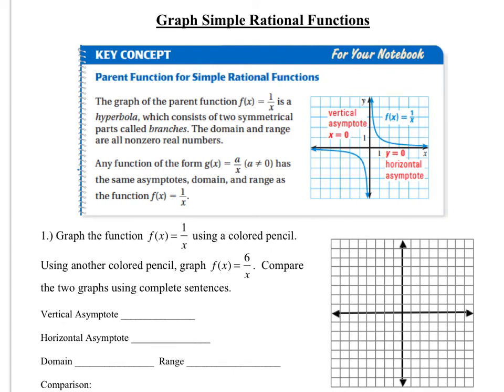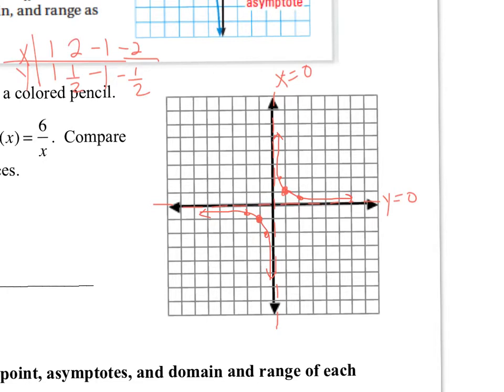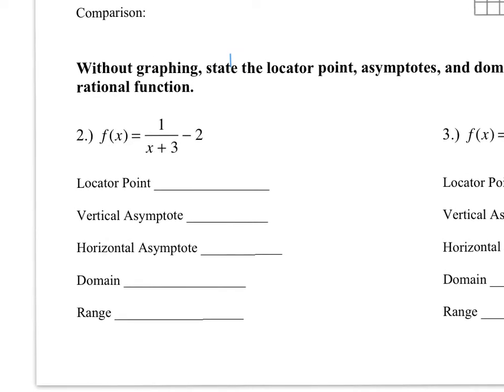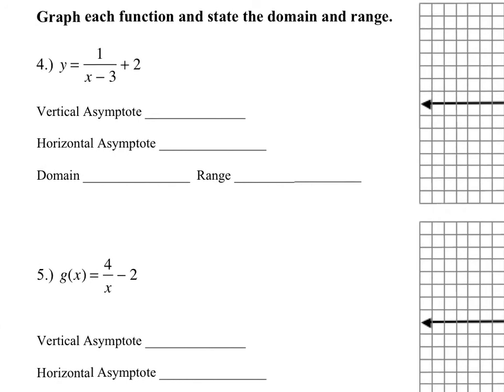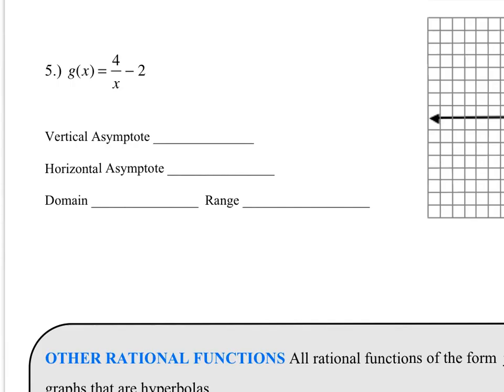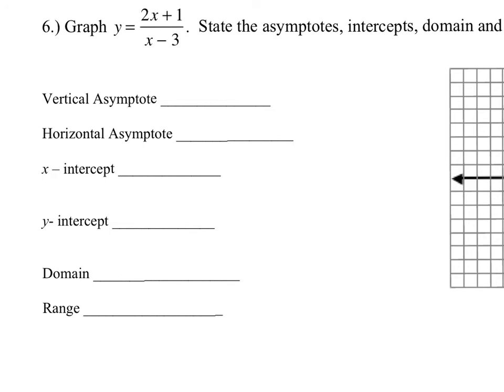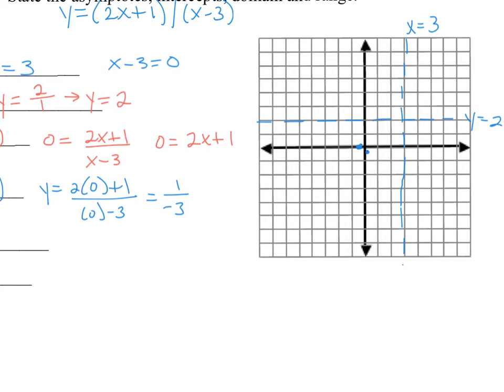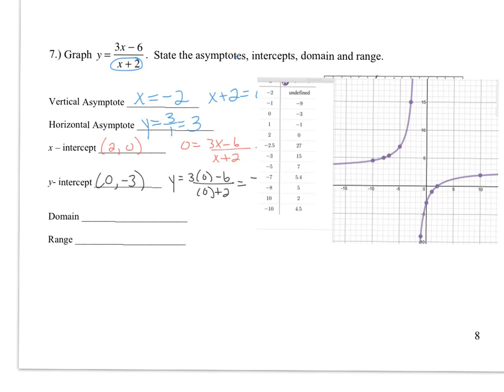Graphing Simple Rational Functions